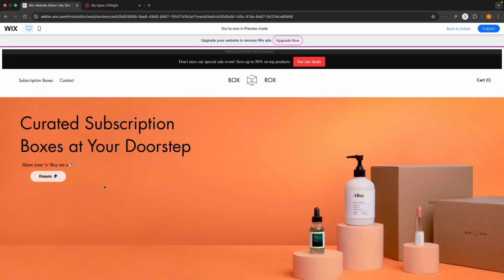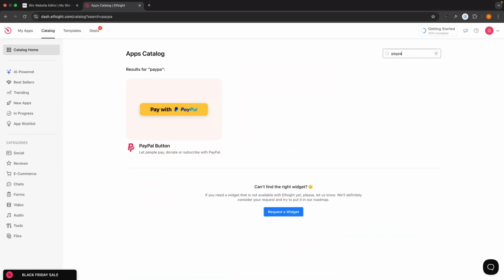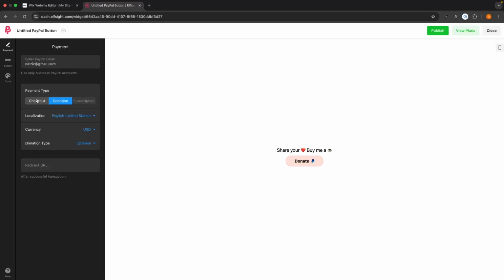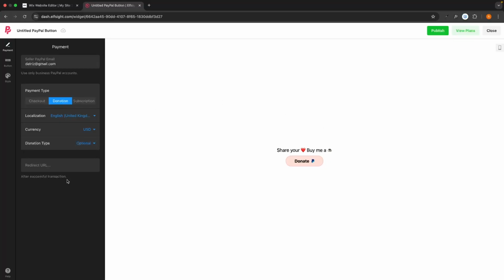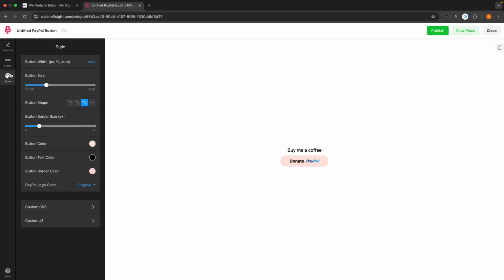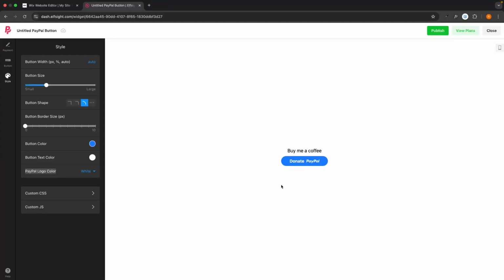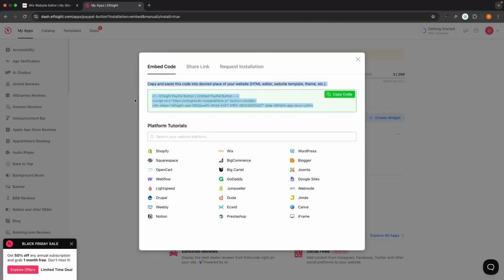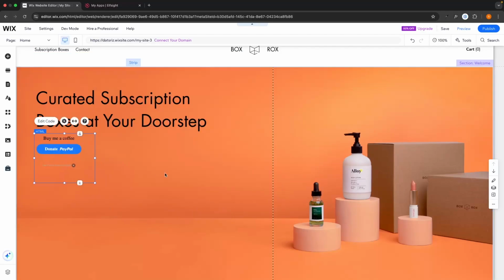How to Add a PayPal Donate Button to Wix (2025)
In this video, Ill show you how to add a PayPal donation button to your Wix website so that your customers can donate to you or your cause using PayPal